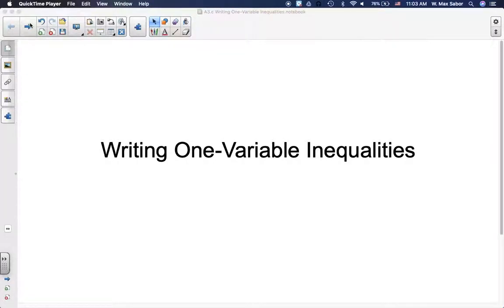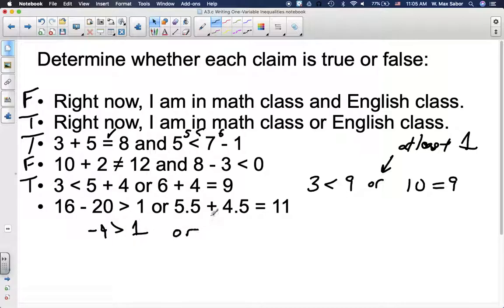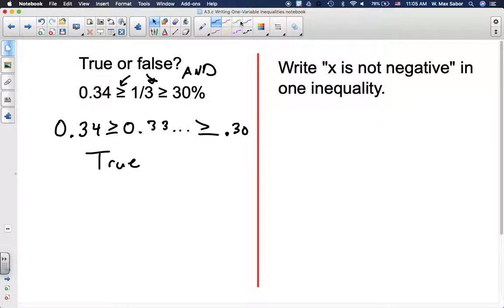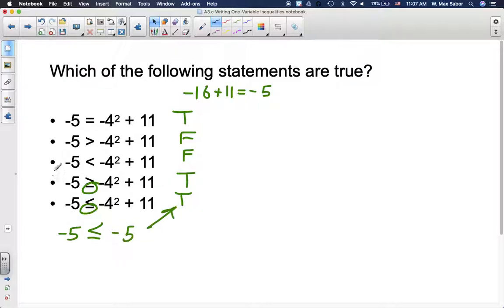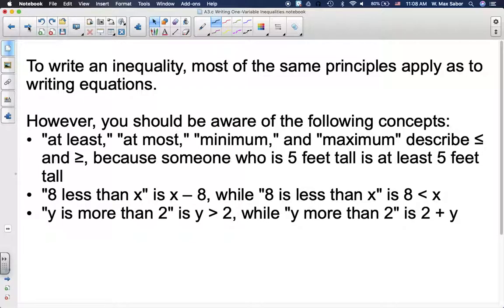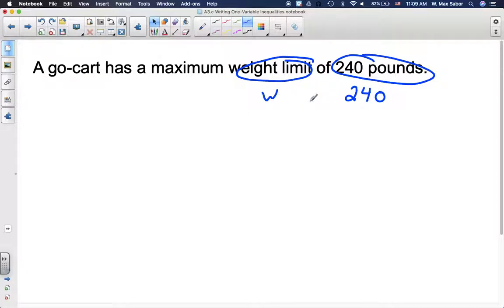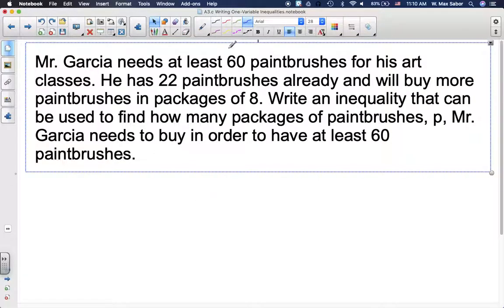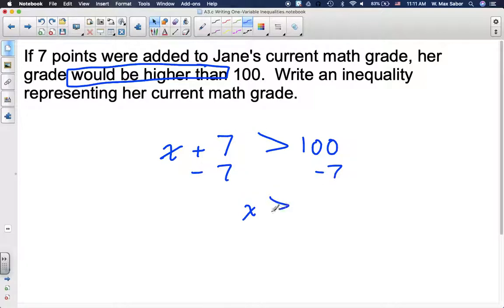A3.c Writing One-Variable Inequalities